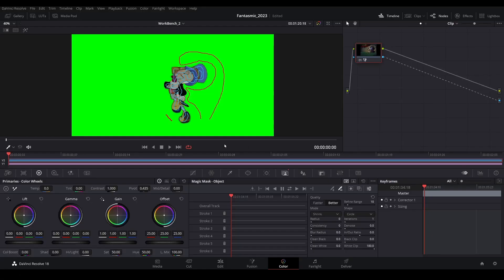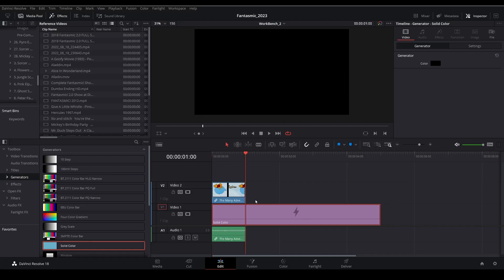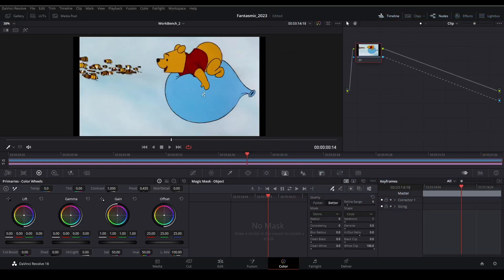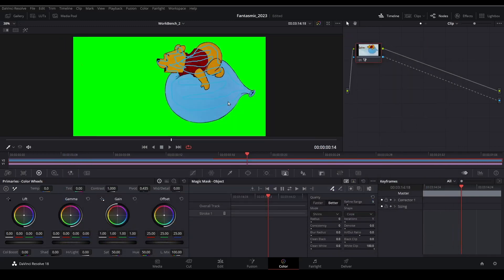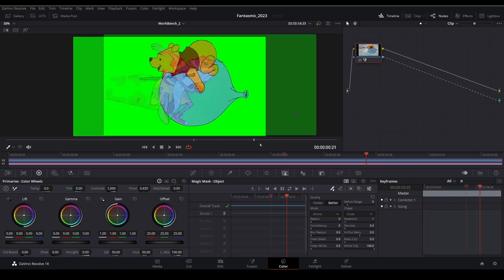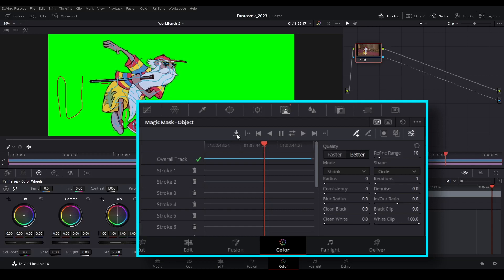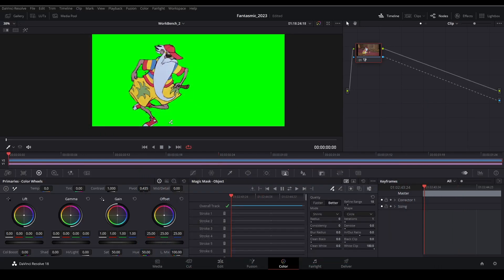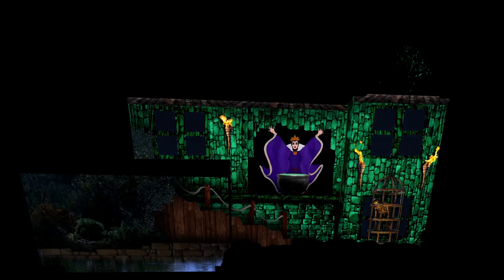Step-by-Step Guide: Rotoscoping with the Magic Mask Tool in DaVinci Resolve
Rotoscoping isn't fun for anyone but Resolve makes it much easier with the Magic Mask feature found in Resolve Studio edition (not in the free version). It's one of the many features that makes the purchase price for a Studio License worth it.

Here I show some basics of working with it to pull some animated characters for my planned Summer projection show. Nothing overly complicated here, just the basics that you will need to know so you can pull your own assets to use in a projection show (or any project really).